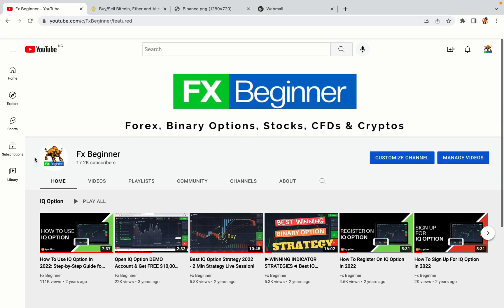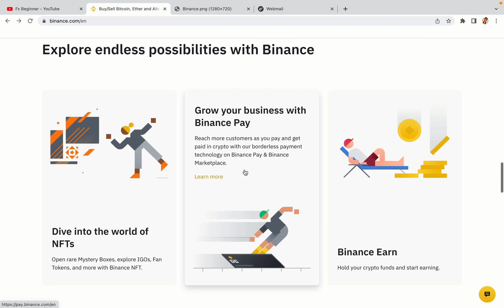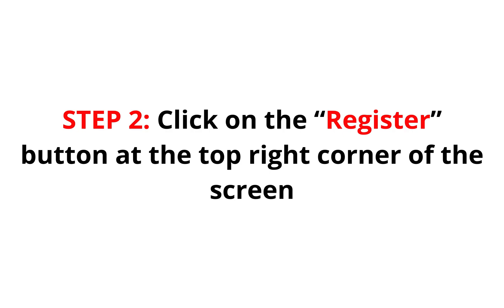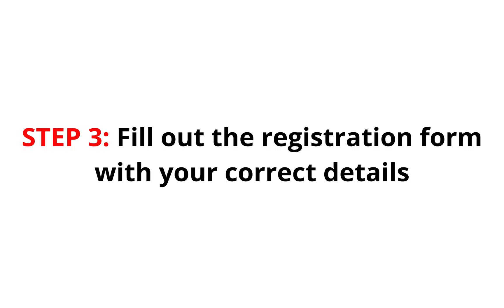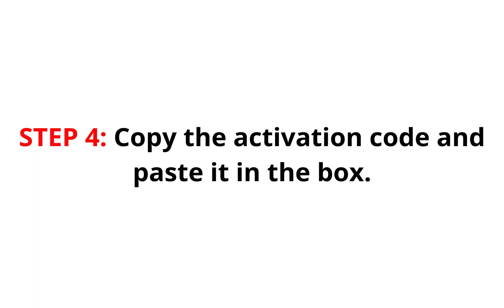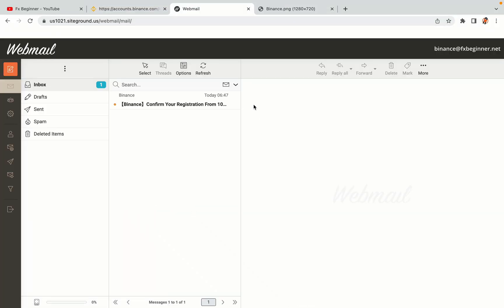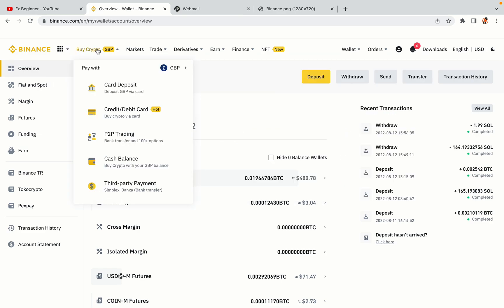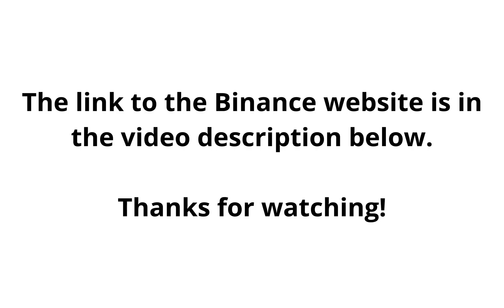Binance Tanzania Register | How To Create Binance Account in Tanzania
Learn how to open a Binance account in Tanzania. Step-by-Step tutorial on Binance registration in Tanzania.

Here’s the steps on how to register on Binance trading platform:

1) Visit the official Binance Website.
2) Click on the “Register” button at the top right corner of the screen.
3) Fill out the registration form with your correct details.
4) Copy the activation code and key it in.

binance,
Tanzania,
binance Tanzania,
binance register Tanzania,
binance account Tanzania,
binance registration Tanzania,
binance trading Tanzania,
binance futures Tanzania,
binance sign up Tanzania,
binance exchange Tanzania,
binance website Tanzania

Happy Binance trading in Tanzania!